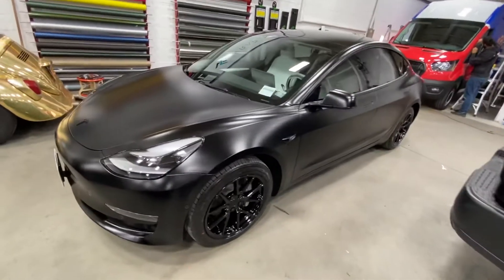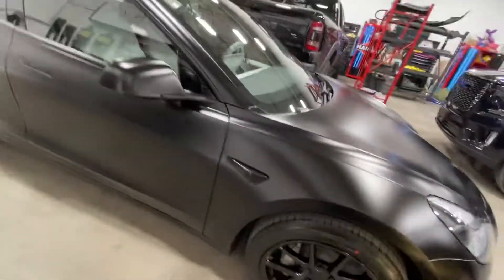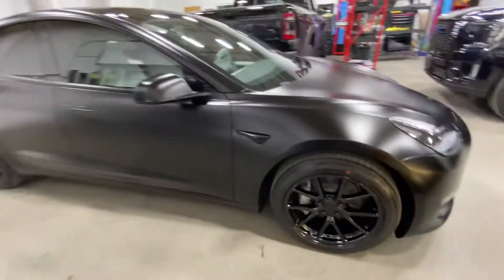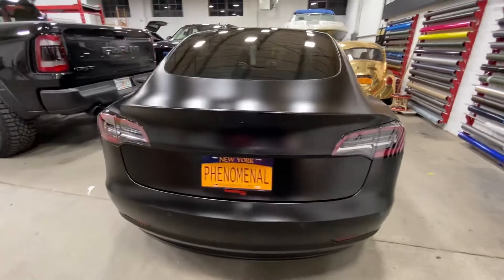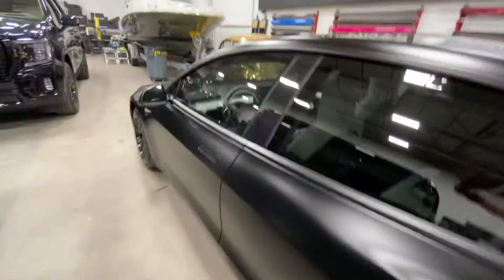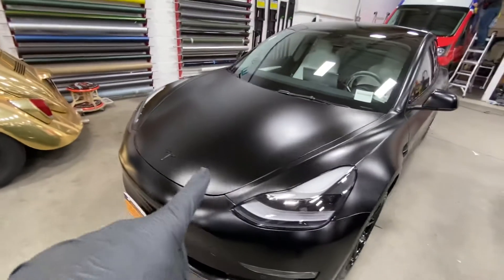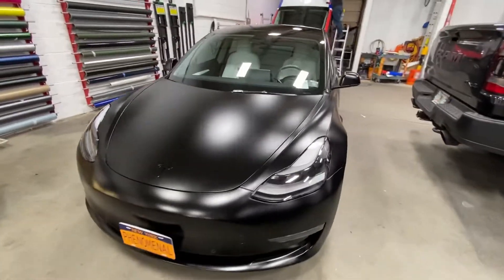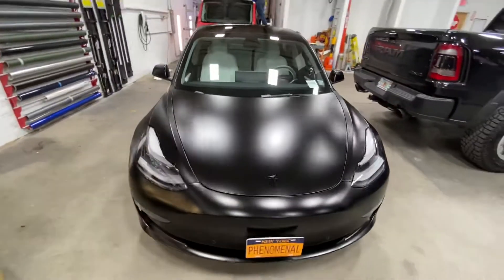2022 Tesla Model 3 Fully protected in Xpel Stealth Paint Protection Film